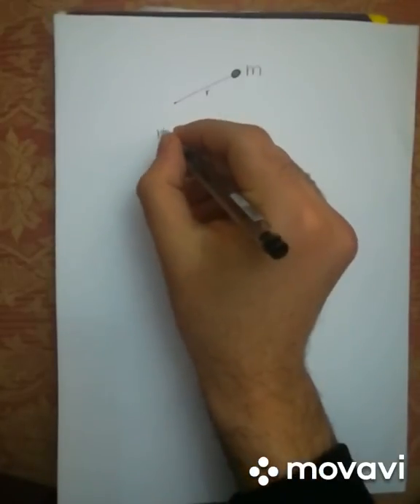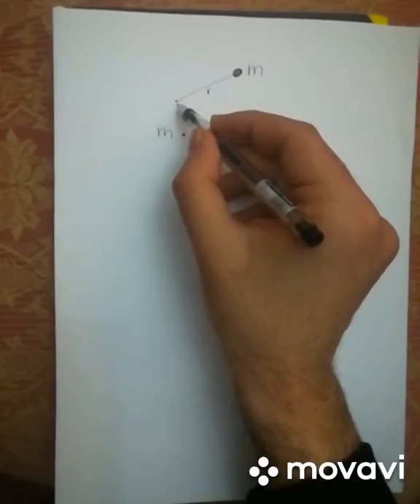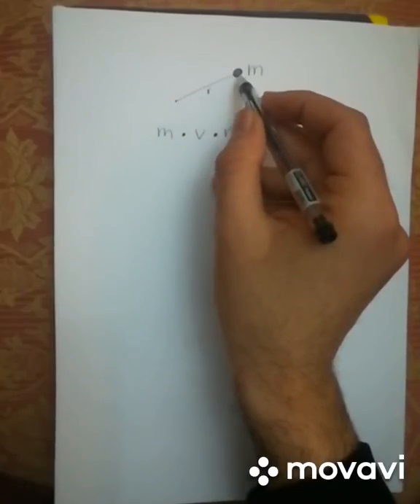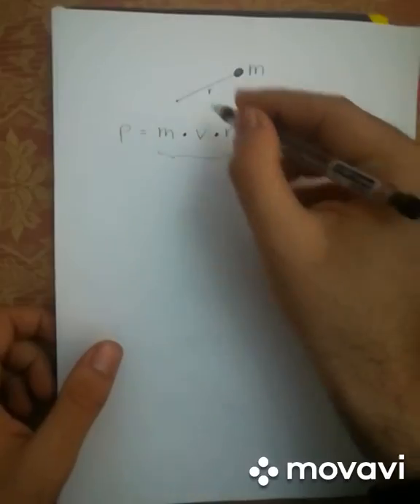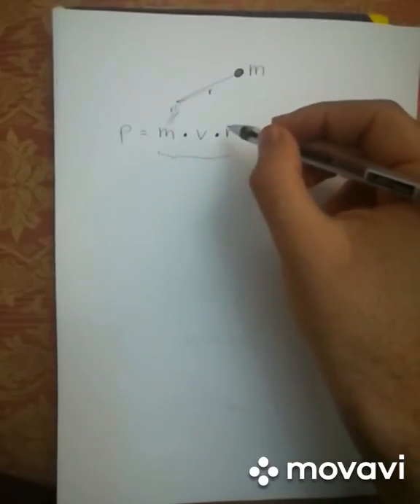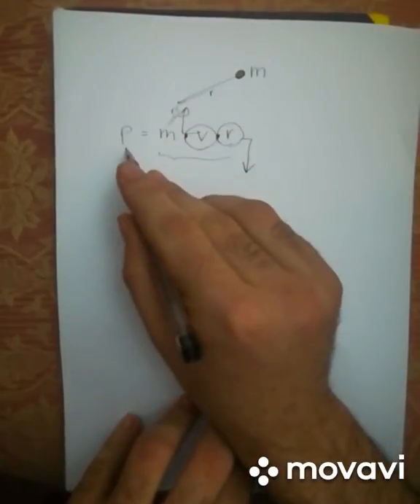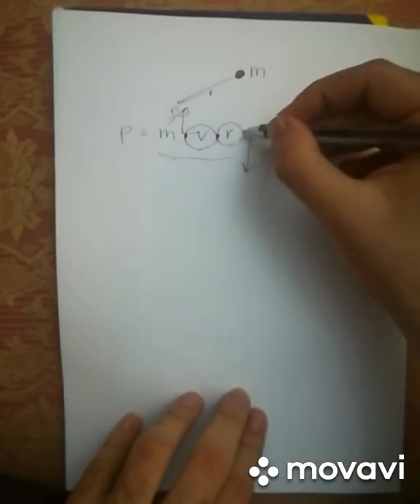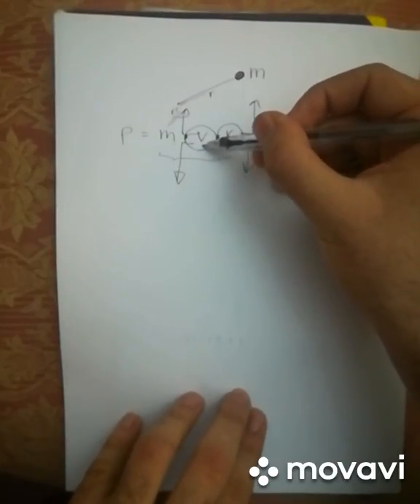Understanding Angular Momentum